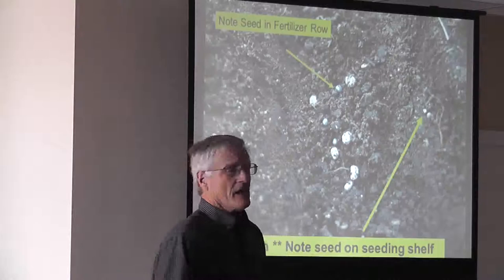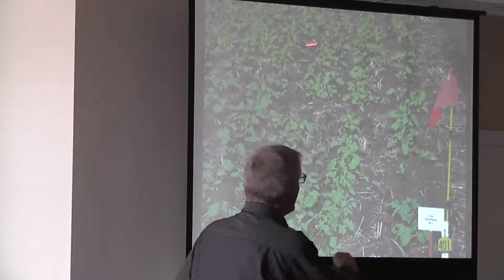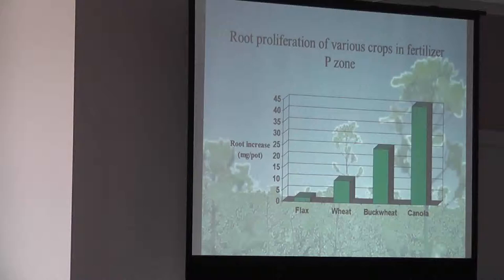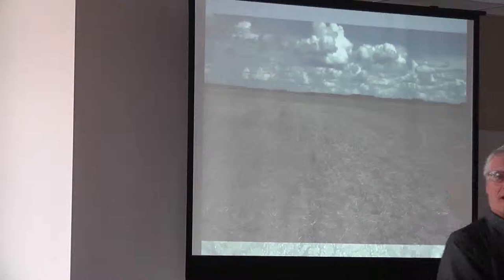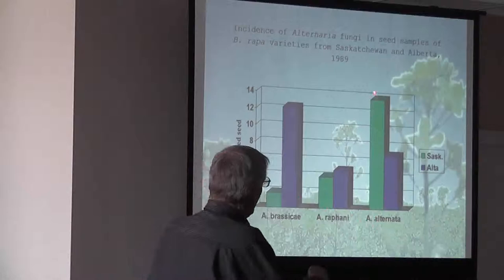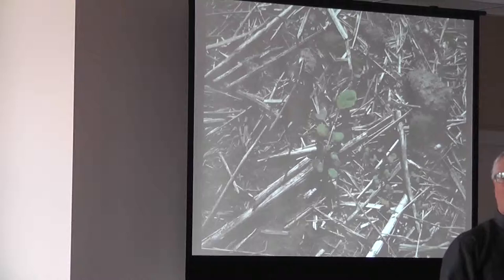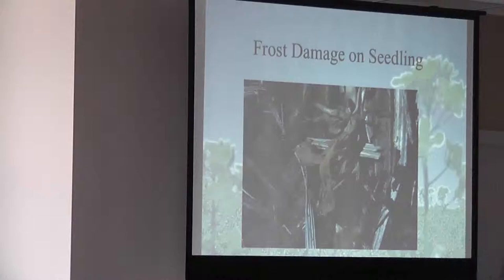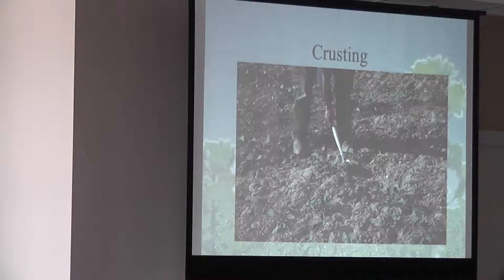Growing Canola - Phil Thomas - part 4 of 5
Phil Thomas presents current canola growing research on:
Fertilizer placement (N,P,K); pest damage (cutworms); Alternaria disease; residual herbicide damage, frost damage; reseeding criteria; and soil crusting.